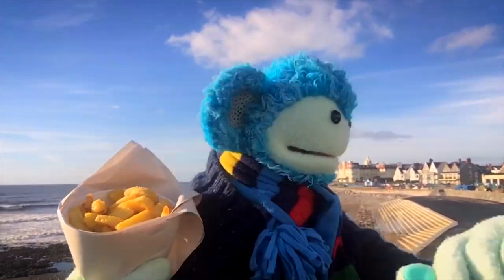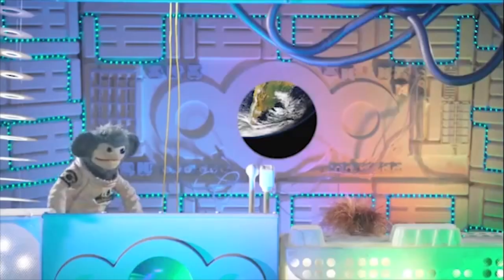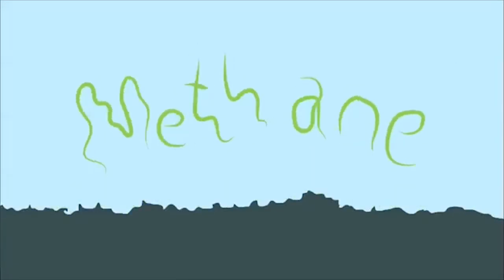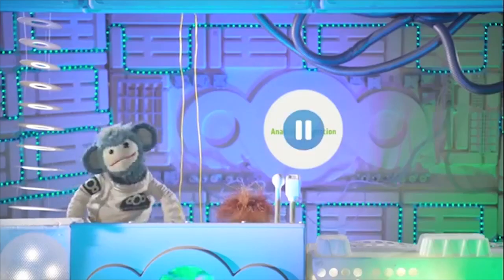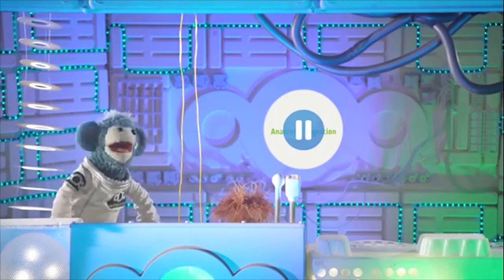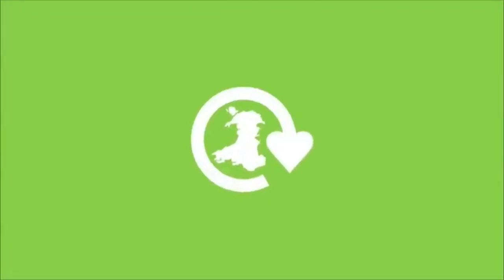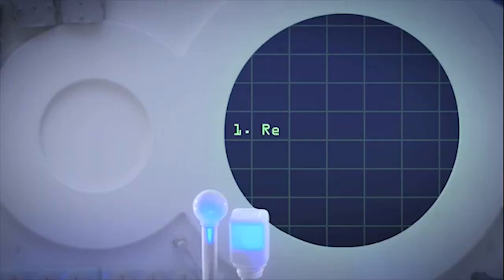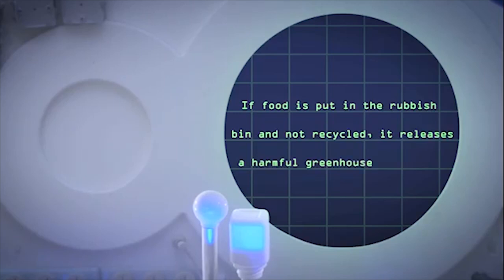Bridgend Food Recycling Mission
The Bridgend Food Recycling Mission is here! It’s a free competition for primary school Key Stage 2 earthlings. Captain Busta, the waste-busting intergalactic space monkey, has landed in Bridgend County in a spaceship powered by banana peels and he needs your help!